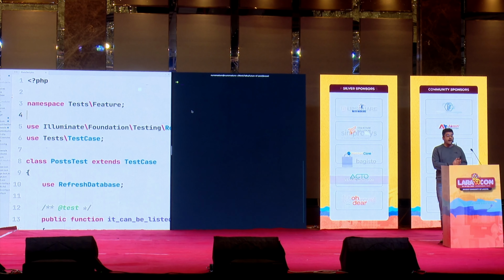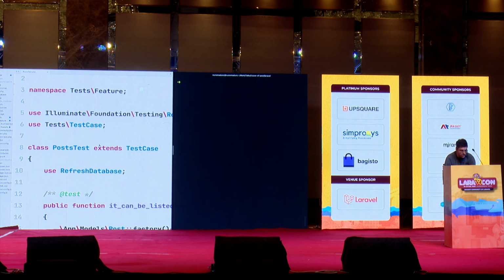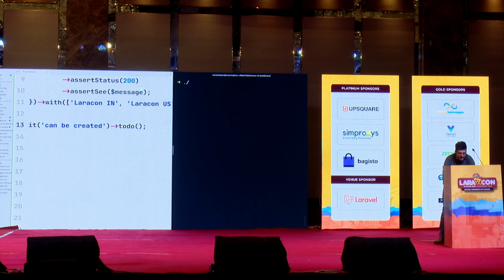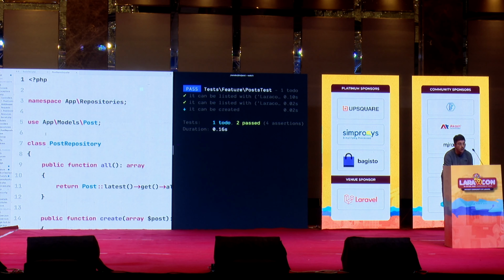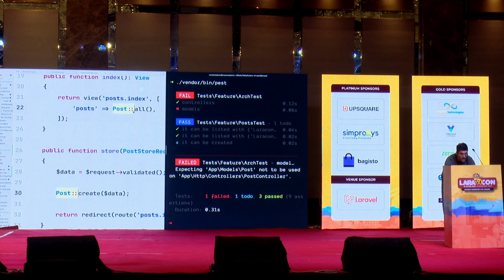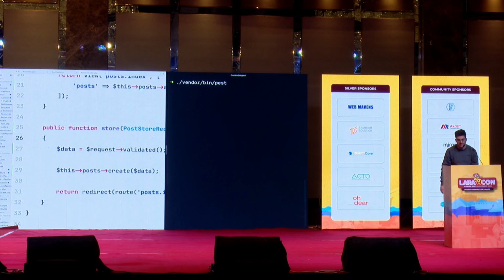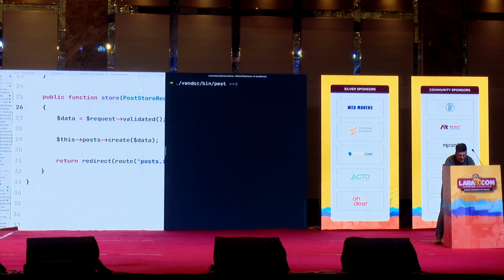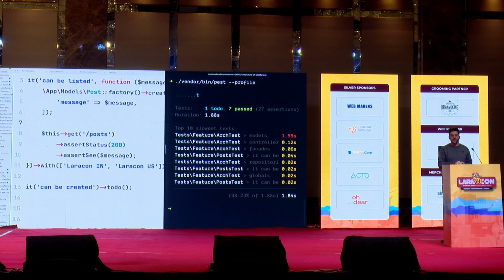Laracon IN 2023: The future of PEST